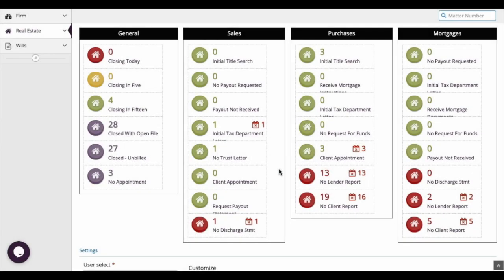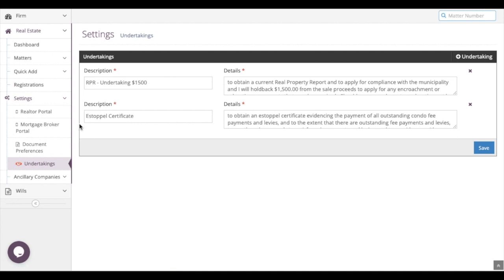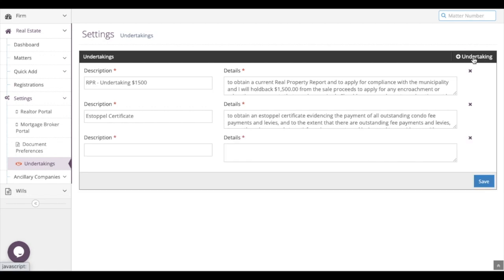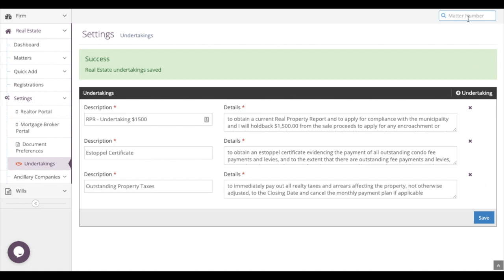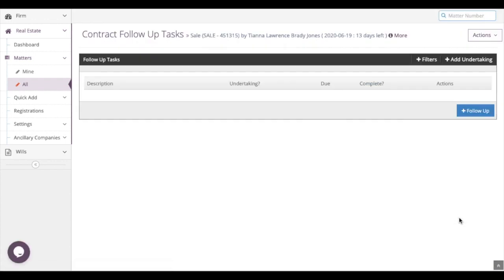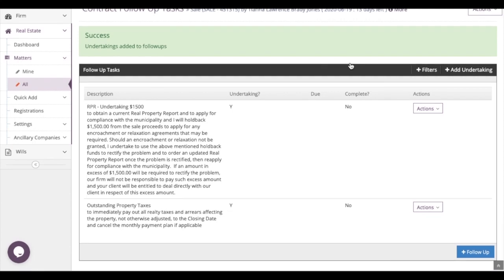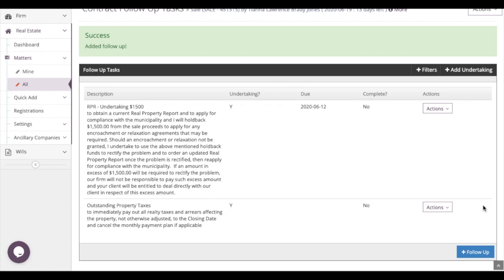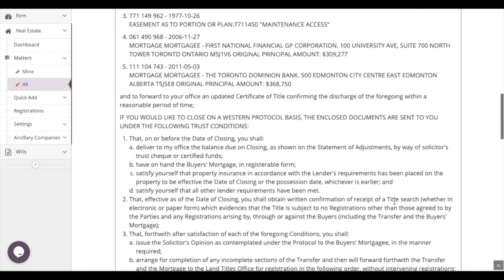Prolegis | Real Estate - Undertakings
This video is about Undertakings and Follow Ups